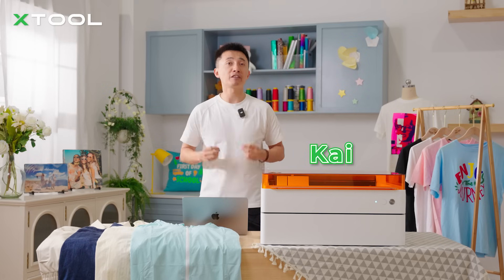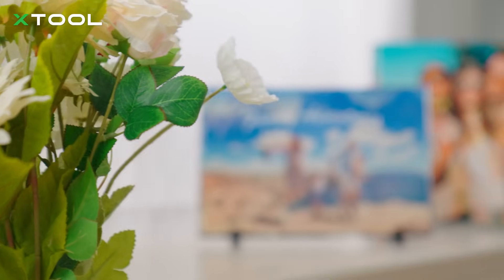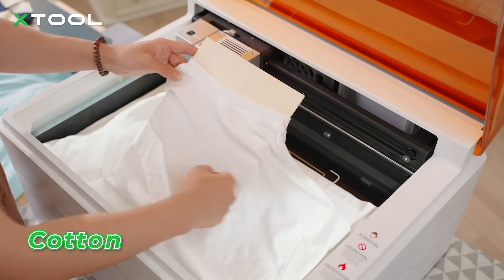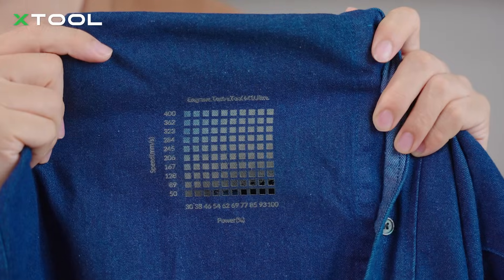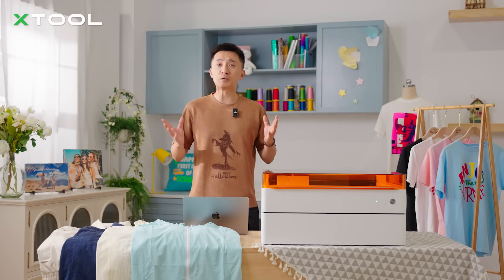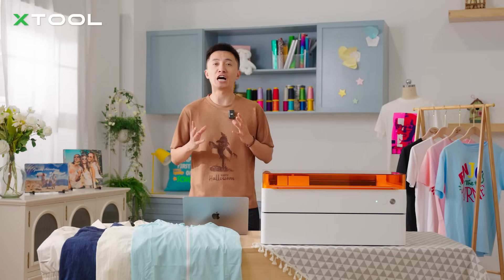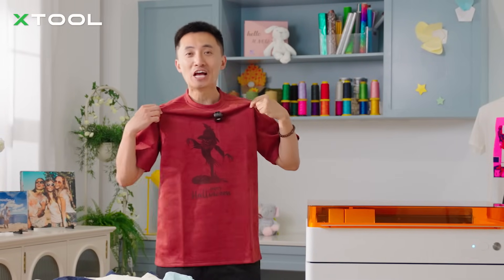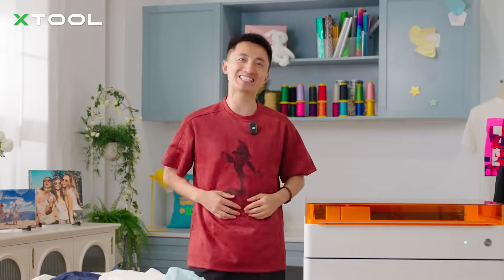Laser Clothes Test: Can Fabrics Survive the Heat? Experimenting with xTool M1 Ultra!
Laser Clothes Test: Can Fashion Survive the Heat? 💥🔥 Watch as we put your favorite fabrics to the ultimate test! From cotton to leather, in total 6 types of fabrics! Will your denim jeans melt or your nylon T-shirt? Find out in this explosive experiment! Don't miss the jaw-dropping results!

TIMESTAMP:
00:00 - xTool's Secret reveal!
00:34 - Testing array for clothes/fabrics
00:54 - 6 different types of fabrics testing showcase
02:15 - Halloween's laser engraving
02:20 - Laser engraving results
02:25 - Heat press & inkjet printing intro